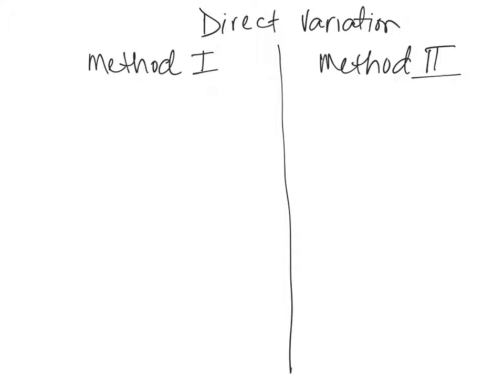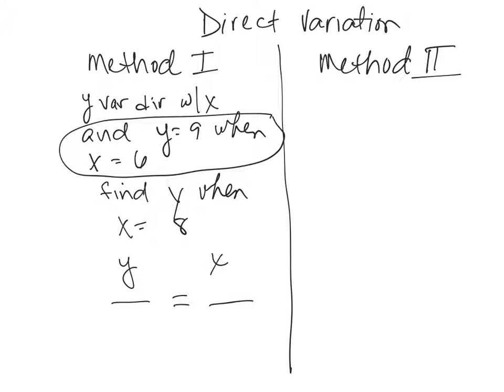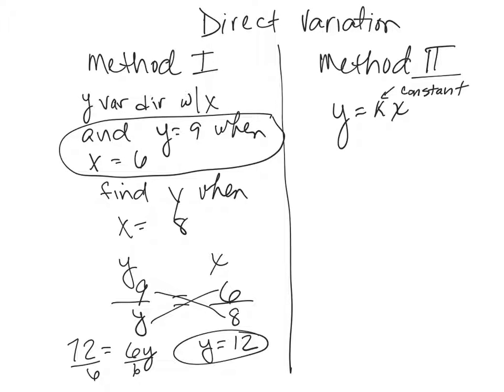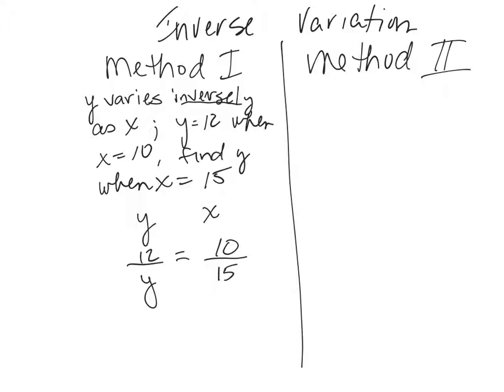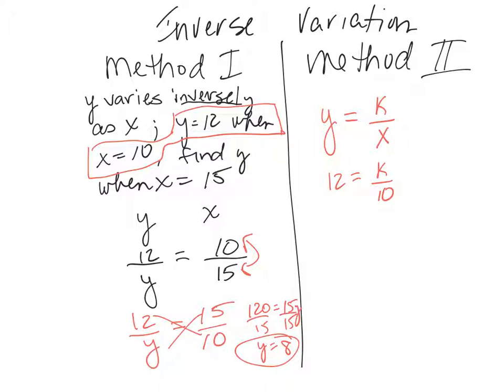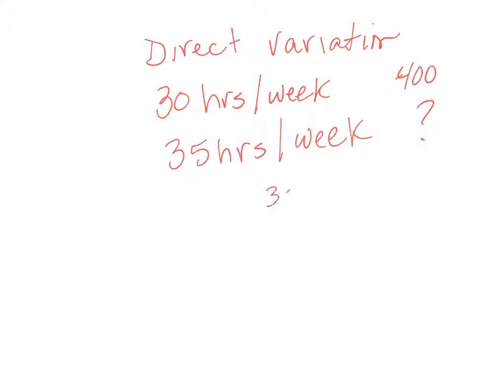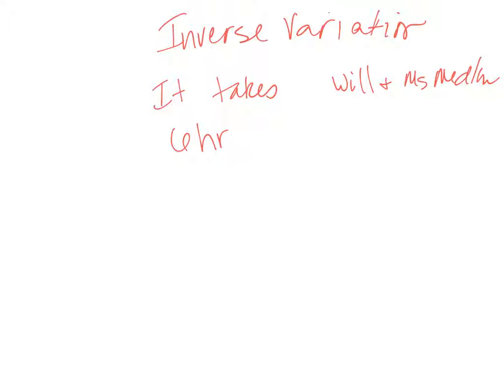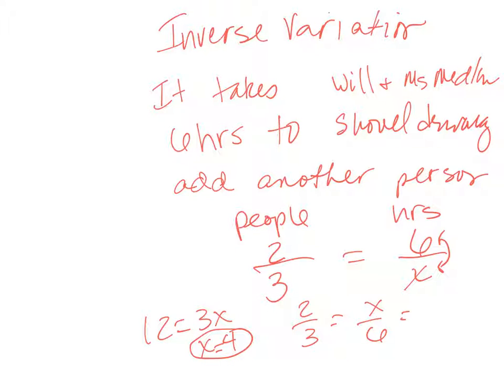Direct and Inverse Variation